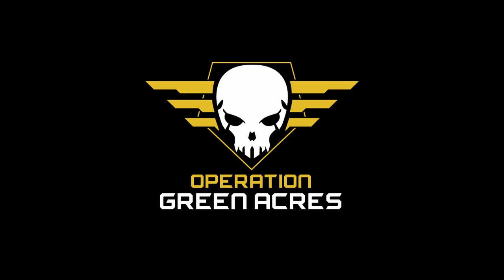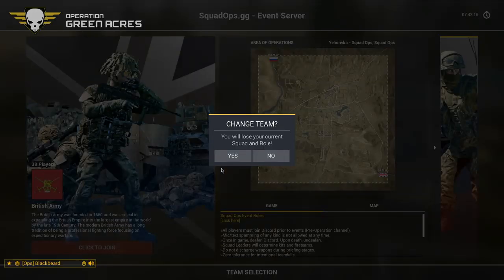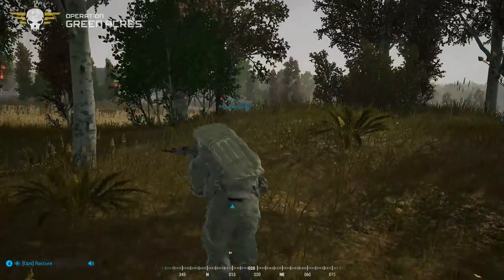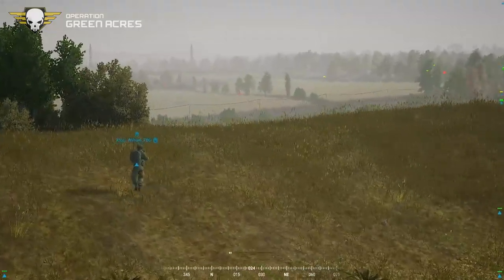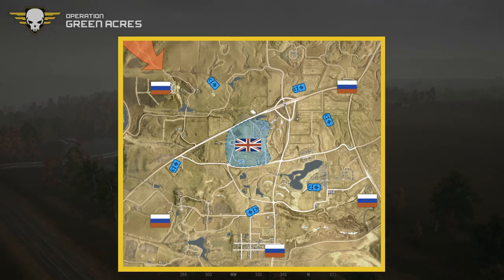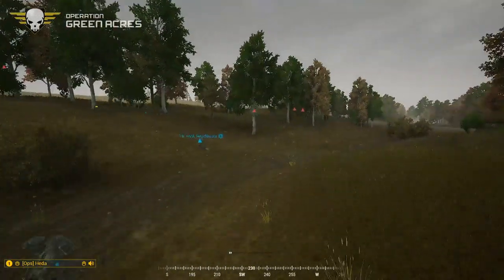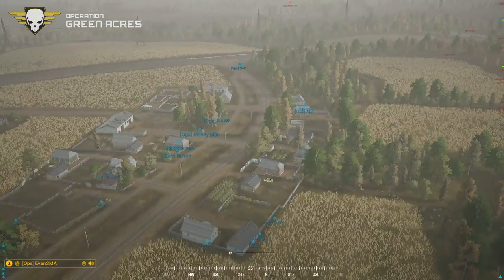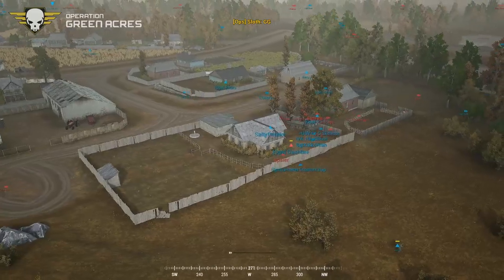Squad Ops | One Life Operation: Green Acres 01-04-2020